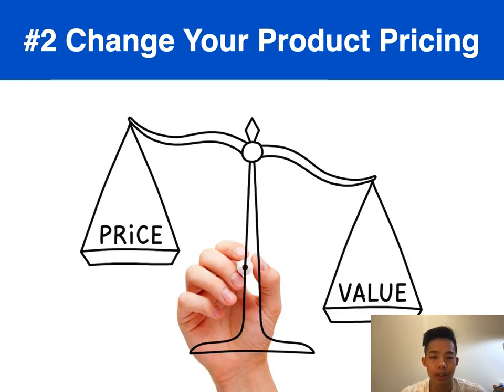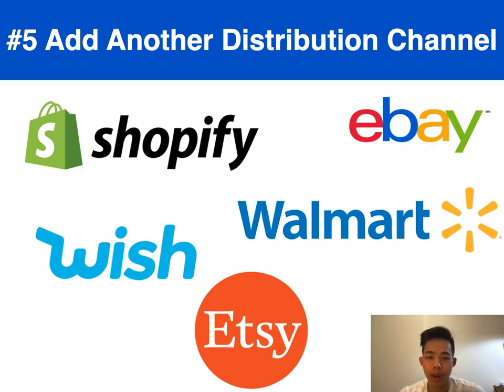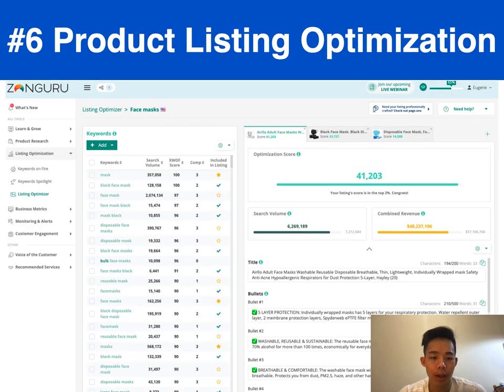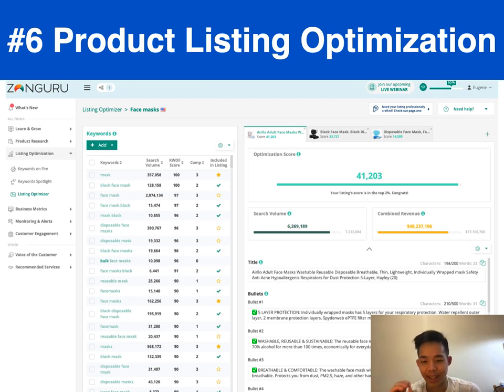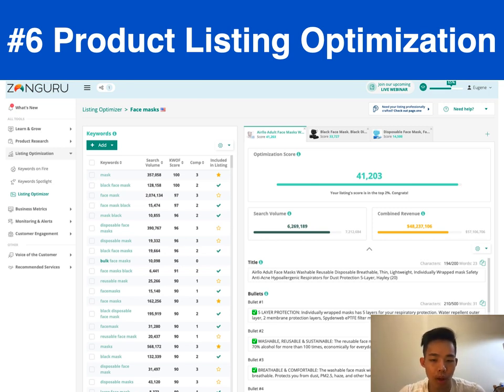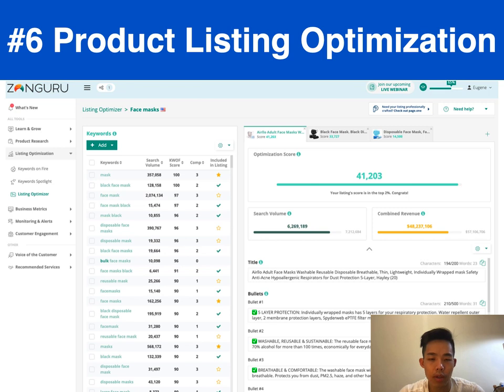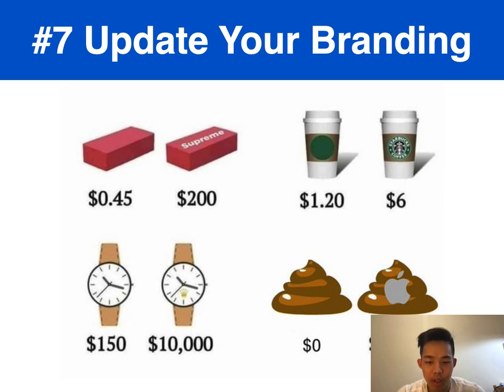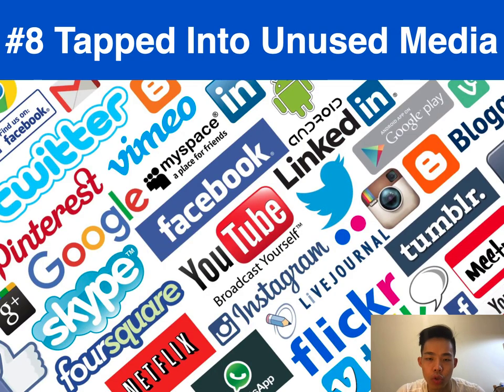8 Ways to Relaunch Your "Dead" Products on Amazon FBA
✅  8 Ways to Relaunch Your "Dead" Products on Amazon

Here’s what you’re going to learn:
1️⃣  8 Ways to Relaunch Your "Dead" Products on Amazon

It’s YOUR time to shine now. 🌟

1. How to Run Facebook Messenger Ads to Scale Your eCommerce Business Without Losing Thousands of Dollars

3. 12 Facts Every Amazon Seller Should Know To Stay Competitive Part 2 of 2 | Amazon FBA

Please understand that by watching Eugene's videos or enrolling in his consulting program you’ll get results close to your goals.

Most people who watch his videos get the “how to” but never take action with the information. Eugene's consulting program is more of a handheld program ensuring his clients see Win-Win situation results.

Your results are dependent on your ability to work hard, have determination, and commitment.

If you are not willing to put in the work or simply take action, do not watch Eugene's videos or sign up for his consulting program.

✅ Would you like for me to DOUBLE your Amazon e-commerce business within 90 days or less?